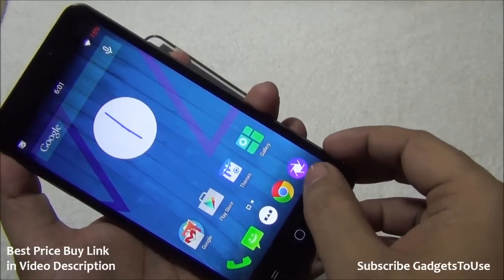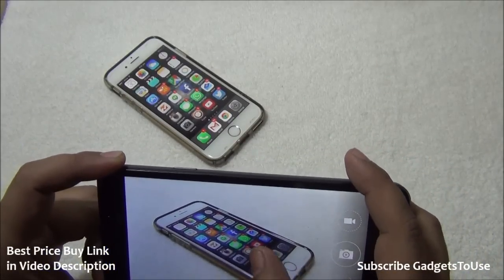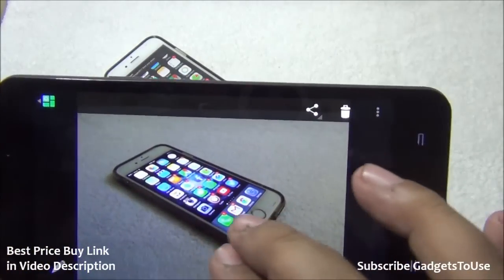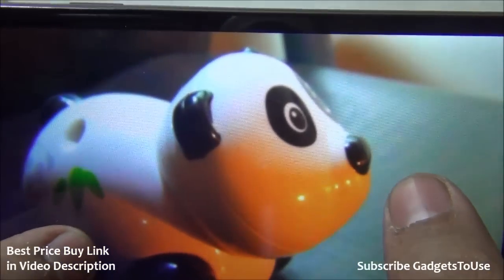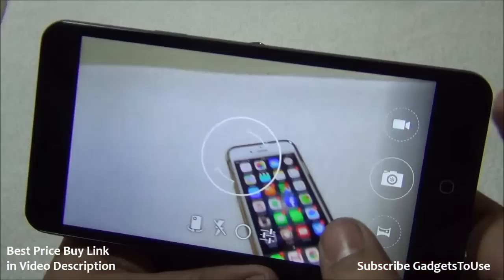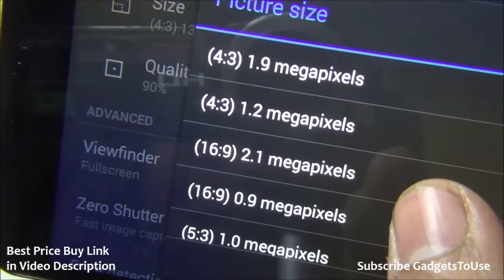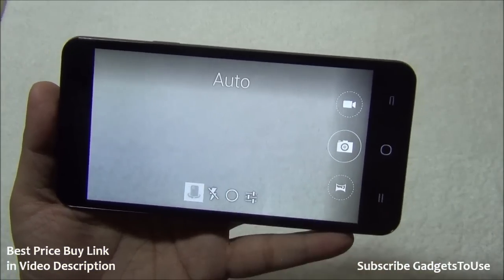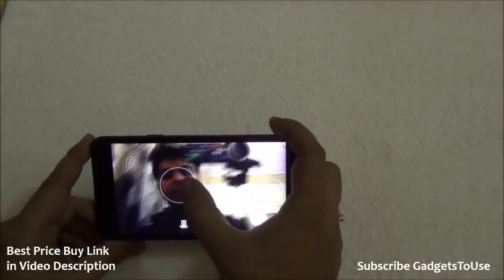Micromax Yu Yureka Cyanogenmod Smartphone Camera Review and Overview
Micromax Yu Yureka Hands on First Review